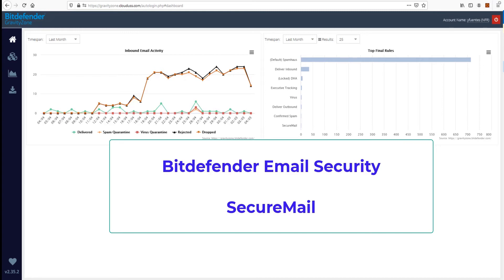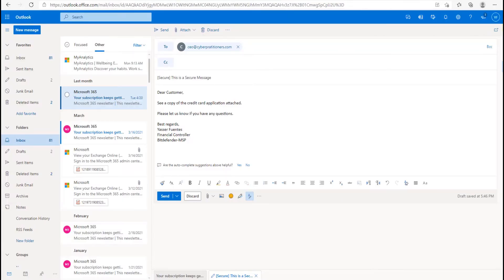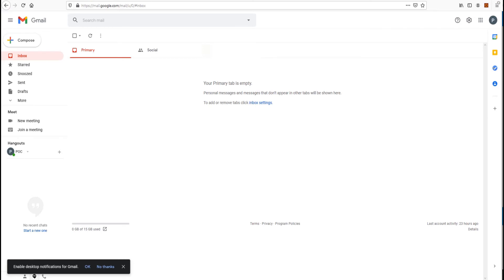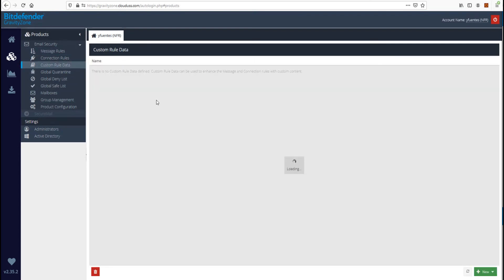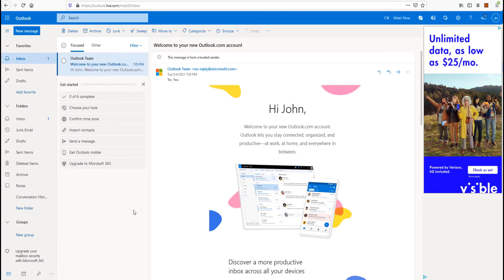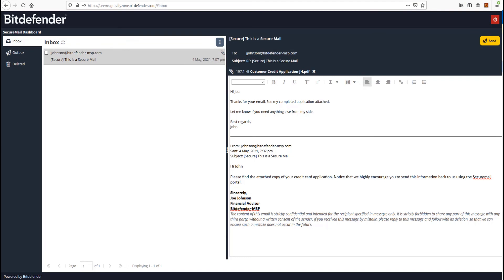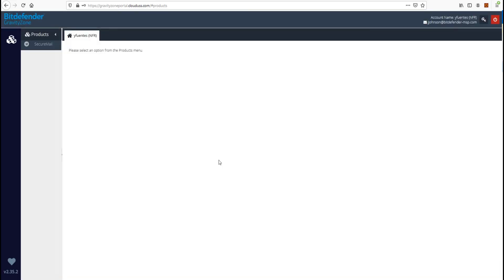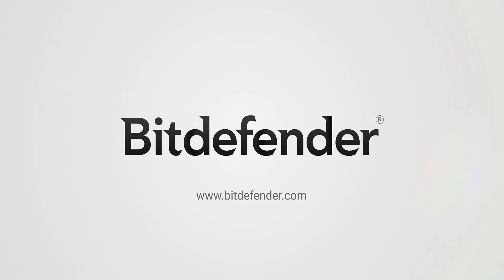Bitdefender GravityZone MSP Email Security SecureMail | Demo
Email is the number one attack vector. It is easy to access and vulnerable due to the human element. As such, email encryption solutions are essential to protect sensitive and confidential information shared through email communication. When used in combination with an endpoint protection solution, organizations in regulated industries benefit from end-to-end encryption to help support compliance and strict regulations. Bitdefender GravityZone Email Security is a multi-layered, cloud-based email security solution for organizations and managed service providers (MSPs). It prevents impersonation and fraud, leveraging multiple leading security engines and behavioural technologies to analyse incoming and outgoing email content, URLs, and attachments.

The email security solution is available as an add-on as part of the GravityZone endpoint protection, risk management, and attack forensics platform, so you can get end-to-end encryption from a single platform. GravityZone Email Security includes SecureMail – a simple email encryption solution designed to protect sensitive data in transit. This demo video will show you how SecureMail works.